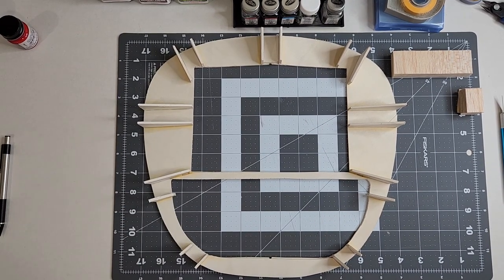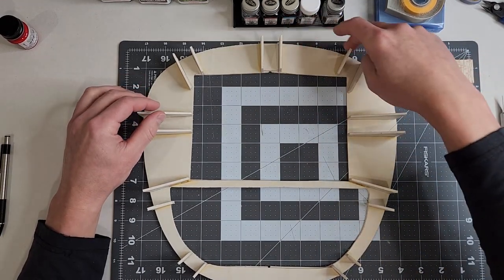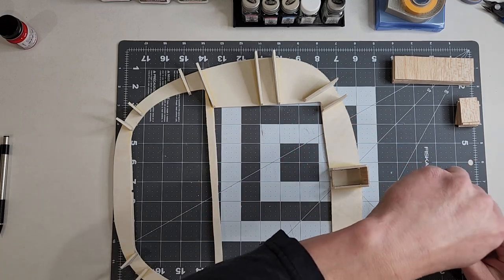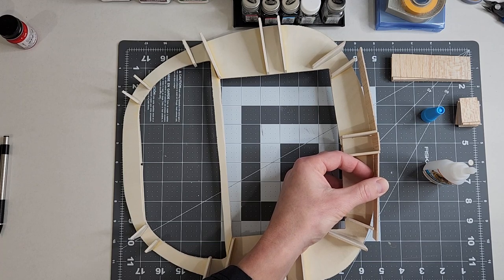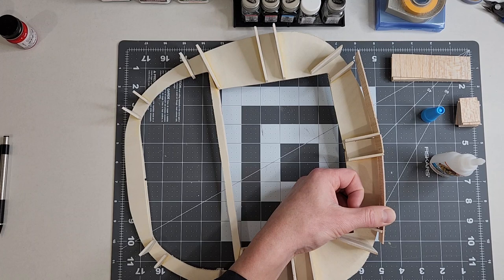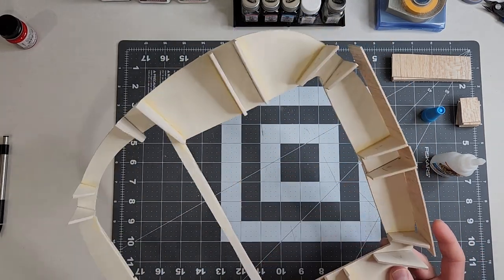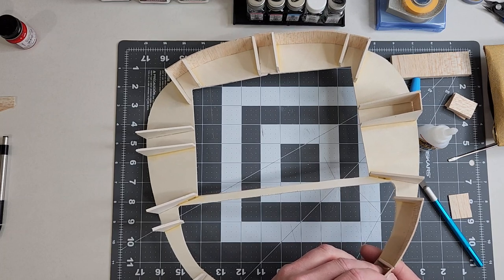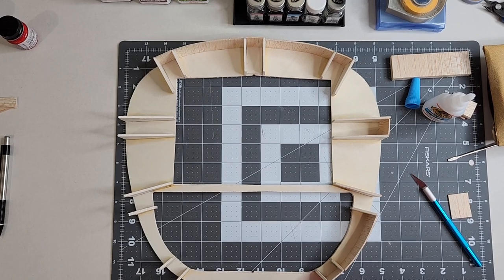Sockey's Dad's (40%) Hanger 9 Carbon Cub FX-3. Cowl Adapter Part 2 (Balsa bridging between ribs.)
Well, hello everyone!  In this video we attach the attach the balsa bridge pieces between the ribs.  I get it started & finish the rest off camera.